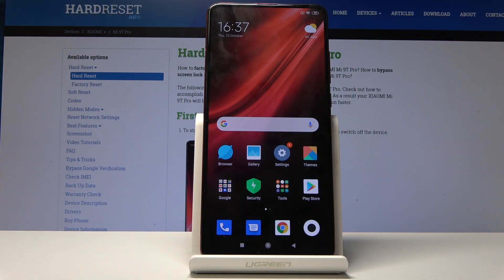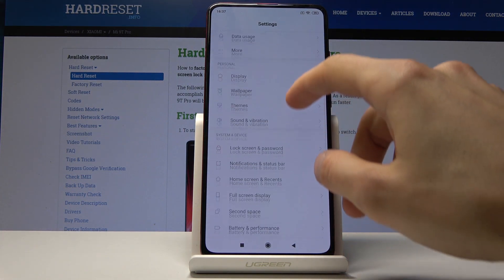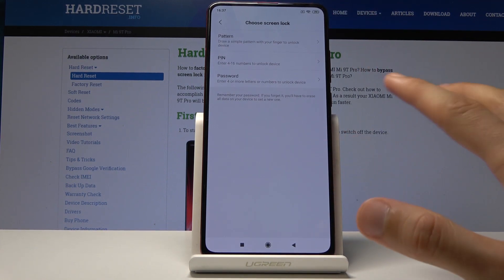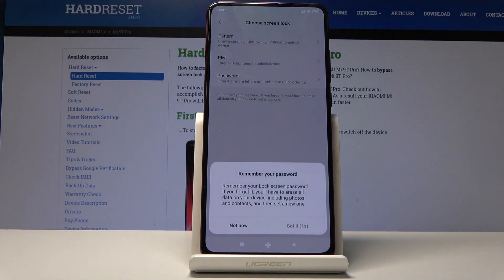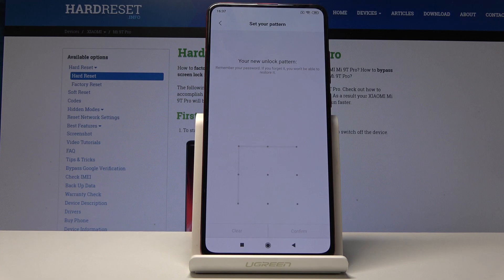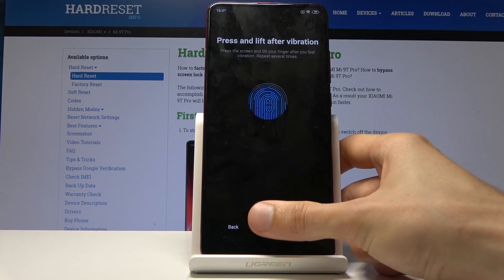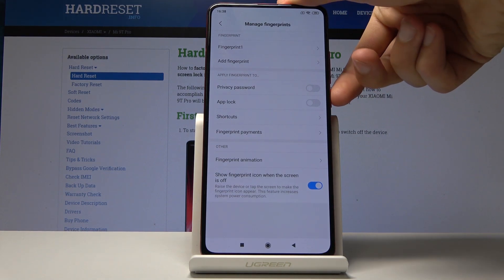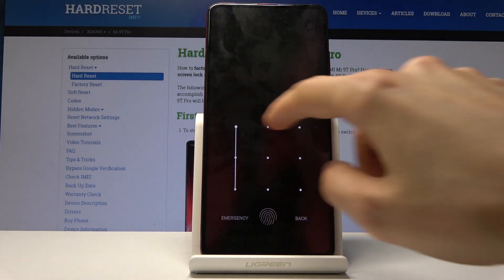How to Add Fingerprint Lock on Xiaomi Mi 9T Pro - Setting Screen Lock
One of the ways of securing the screen is to add the fingerprint, which is a pretty nice method because there is no identical fingerprints, so no one will be able to unlock the smartphone without your permission. To set fingerprint, let’s learn together from the tutorial.

How to set up fingerprint on Xiaomi Mi 9T Pro? How to save fingerprint on Xiaomi Mi 9T Pro? How to use fingerprint on Xiaomi Mi 9T Pro? How to add fingerprint on Xiaomi Mi 9T Pro?